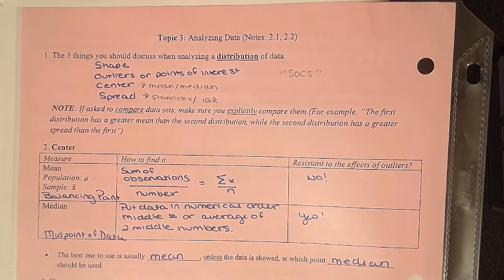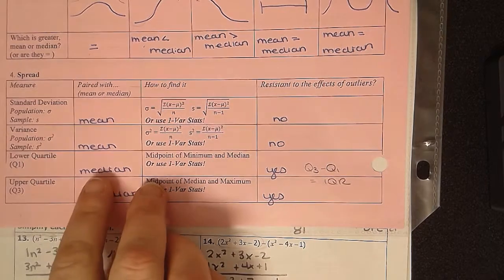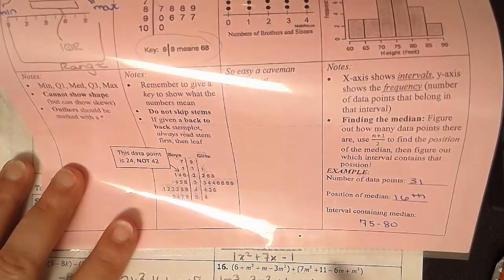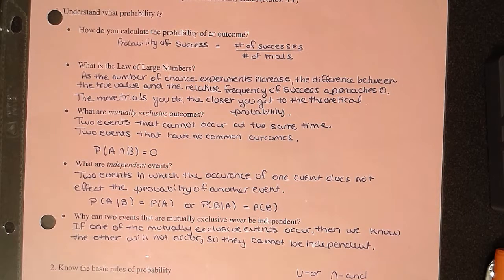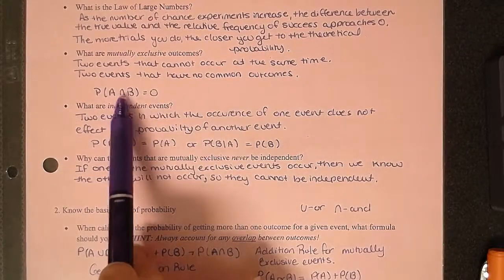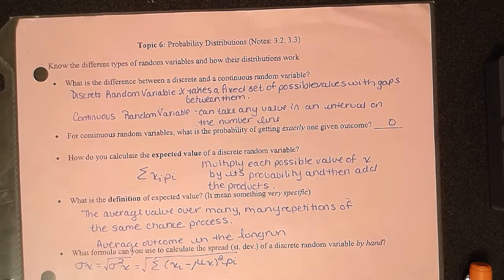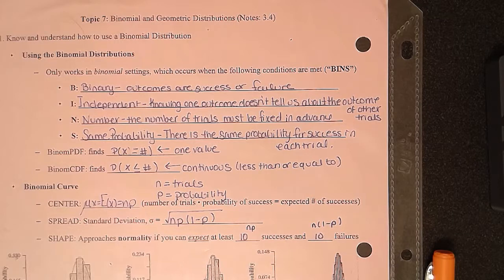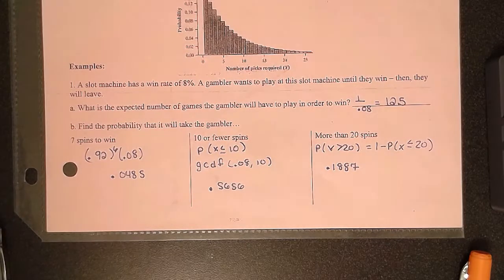AP Stats Review Topics 3-7